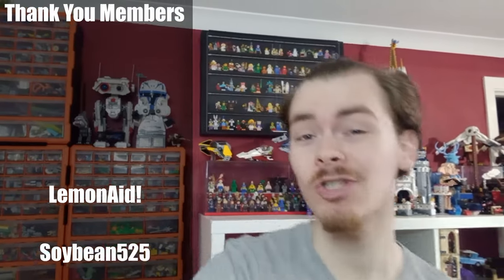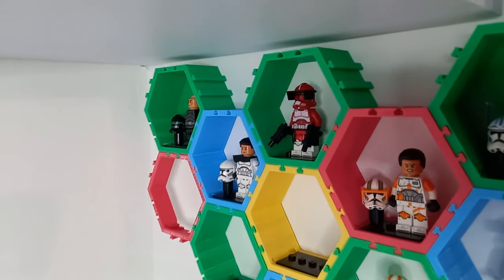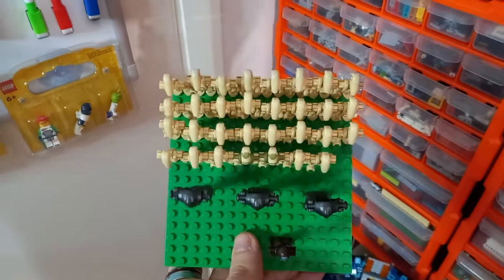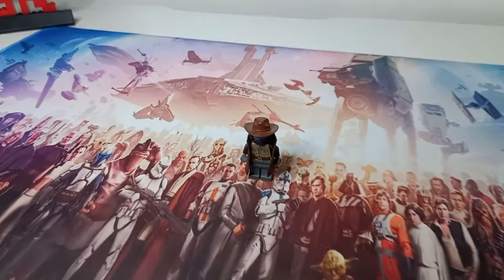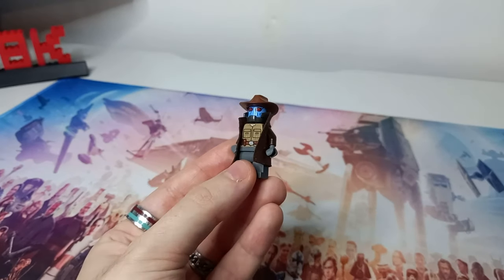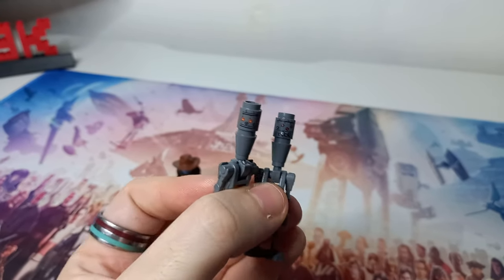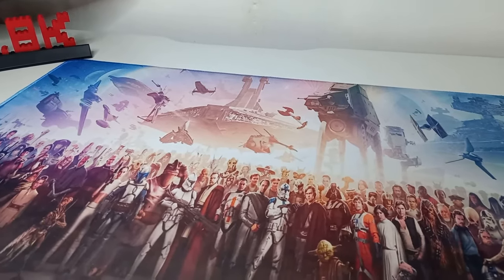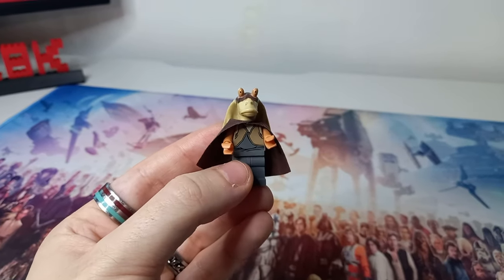Star Wars The Clone Wars Season 1 Set Ideas That LEGO Need To Make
There is so much potential for more Clone Wars LEGO sets (besides another Yoda starfighter).

Would you be interested in seeing these models built? If so let me know and I'll see which of the customs I have mentioned are available. As this channel grows, I will be venturing further into the world of customs, so your patience is very appreciated.